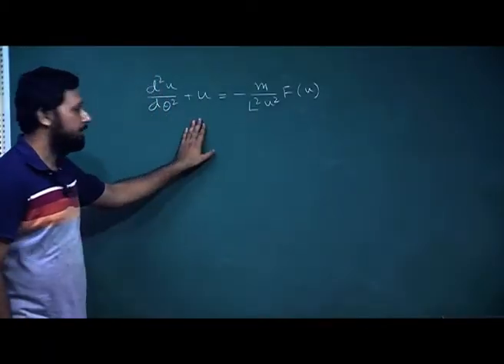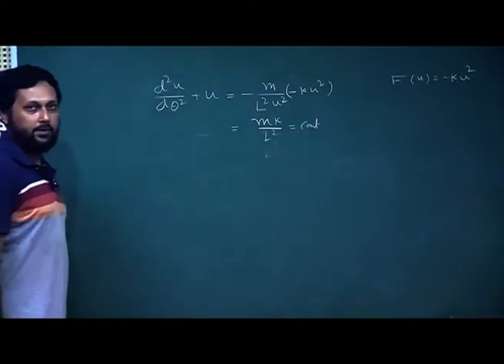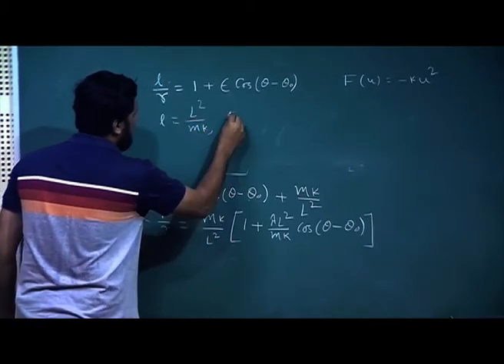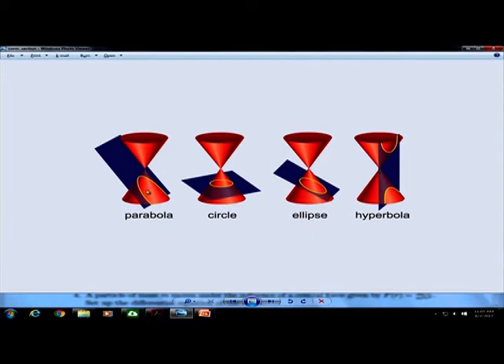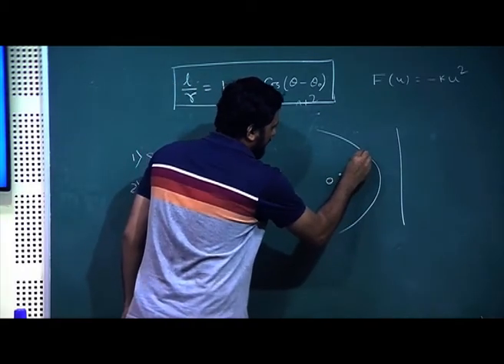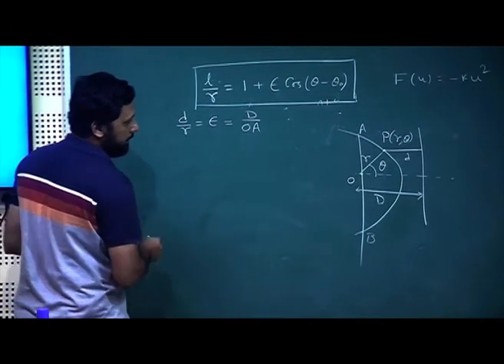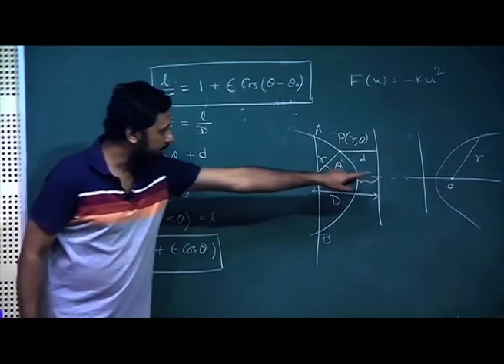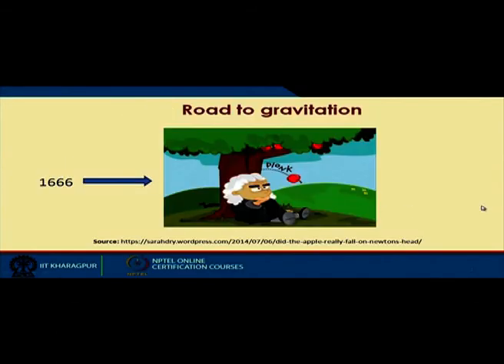Central force - 4